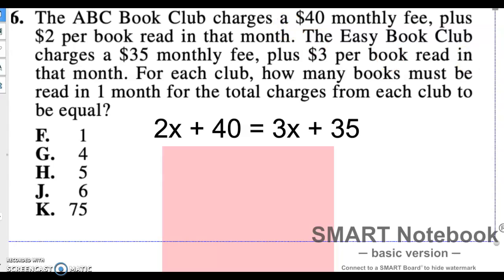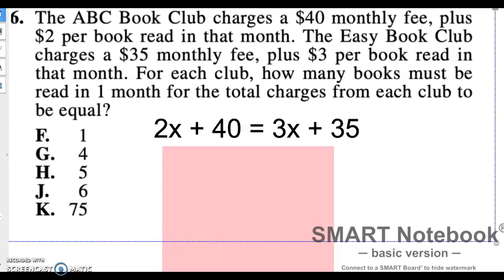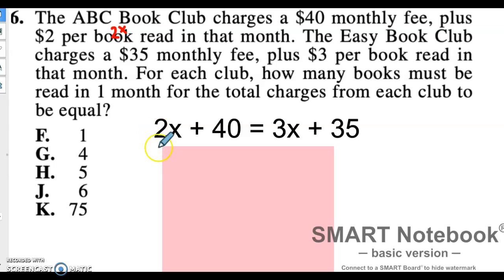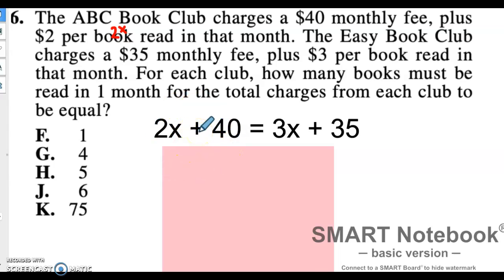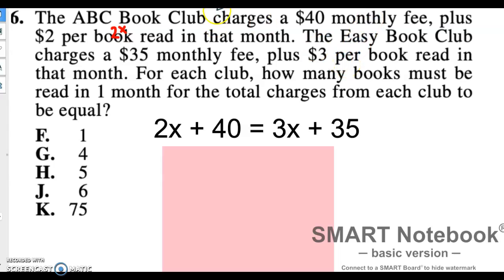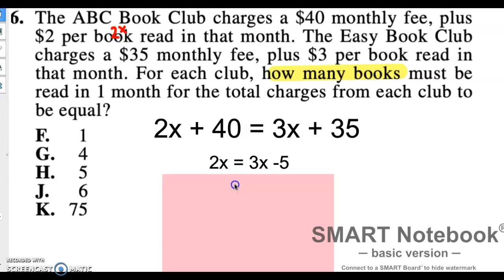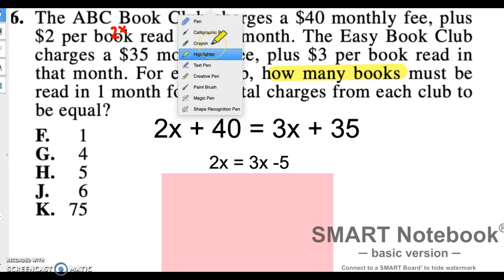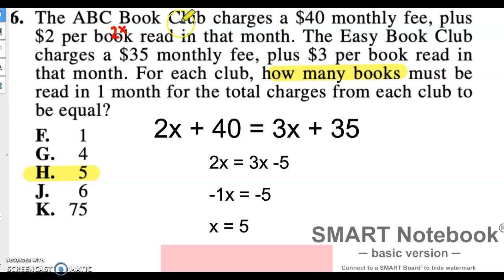ACT Practice 4